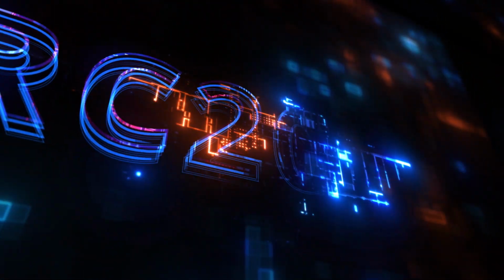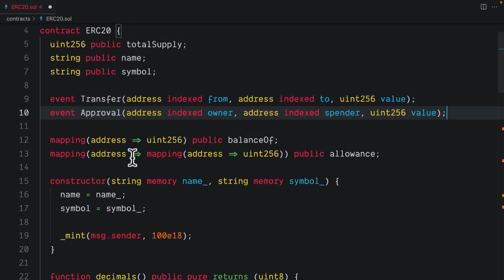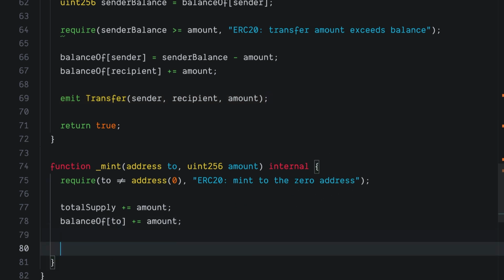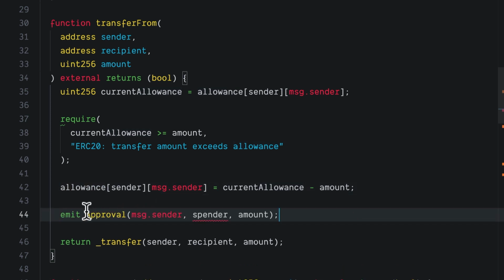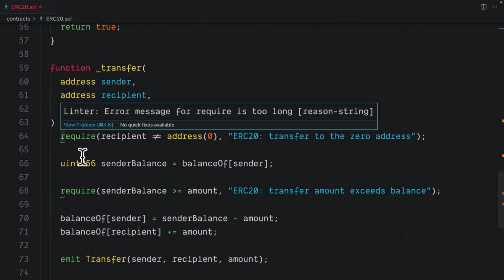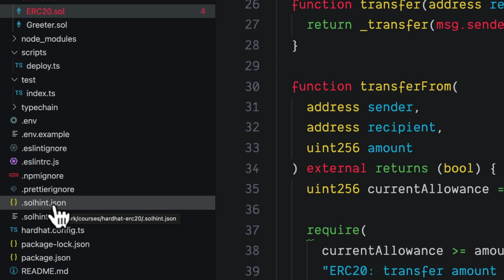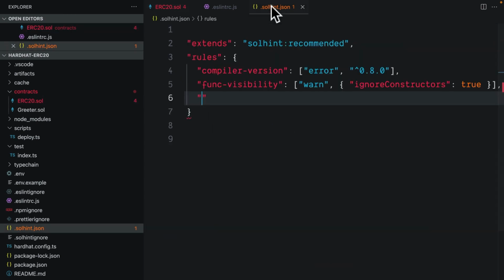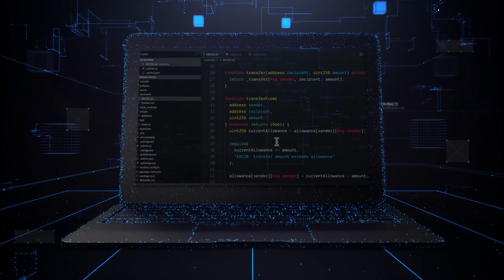Something is Happening in our ERC 20 | Lecture 45 part 3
Welcome to Lecture 45 of our engaging series on "Blockchain Development." In this lecture, we're diving into the exciting world of real-time events and notifications on the blockchain. Discover how you can stay informed about critical blockchain activities as they occur.

What to Expect in Lecture 45:

🌟 Real-Time Blockchain Events: We'll start by introducing the concept of real-time events on the blockchain. Learn why staying updated on blockchain activities is crucial for decentralized applications (DApps) and smart contract developers.

🚀 Web3.js and Ethereum: Dive into the Web3.js library and understand how it serves as the bridge between your DApp and the Ethereum blockchain.

📜 Smart Contract Events: Discover how smart contracts emit events to notify the world about specific occurrences. Understand how to define, emit, and listen for custom events within your smart contracts.

🌐 Decentralized Applications: Explore real-world use cases where real-time blockchain events are essential, from decentralized exchanges (DEXs) and non-fungible tokens (NFTs) to blockchain gaming and beyond.

🛠️ Practical Implementation: Follow along with practical coding examples that demonstrate how to set up event listeners using Web3.js and Solidity. Witness how events can enhance the interactivity of your DApps.

🧰 Tools and Resources: Learn about the tools and resources available for developers to explore and analyze blockchain events, including blockchain explorers and development environments.

🧩 Q&A and Discussion: Engage in discussions, ask questions, and seek clarifications on the exciting topic of real-time blockchain events and notifications.

Whether you're a blockchain developer aiming to create interactive and dynamic DApps or a blockchain enthusiast eager to understand how the blockchain communicates in real time, this lecture equips you with essential knowledge.

Join us for Lecture 45 as we uncover the world of real-time events happening on the blockchain, opening up new possibilities for blockchain applications and user experiences.